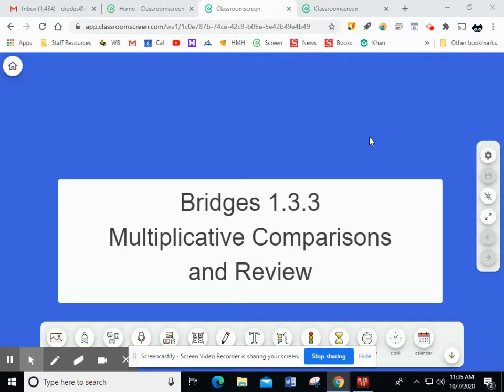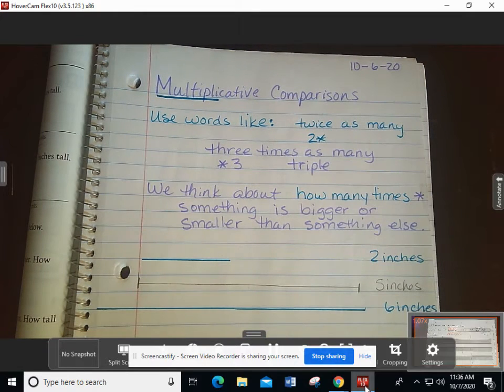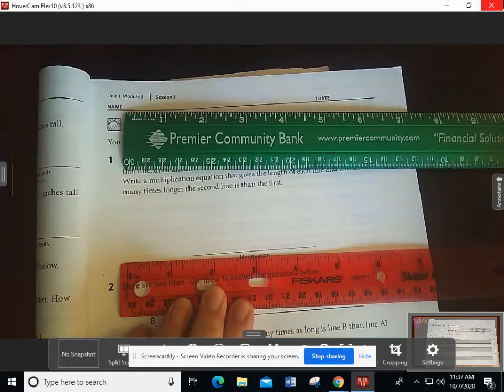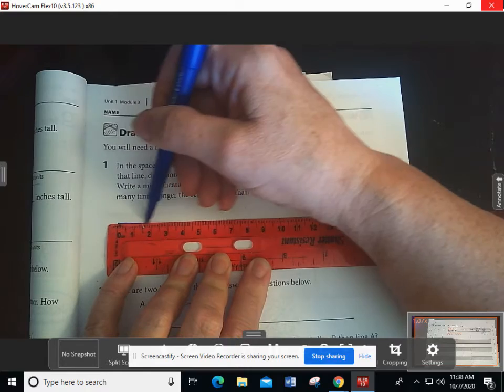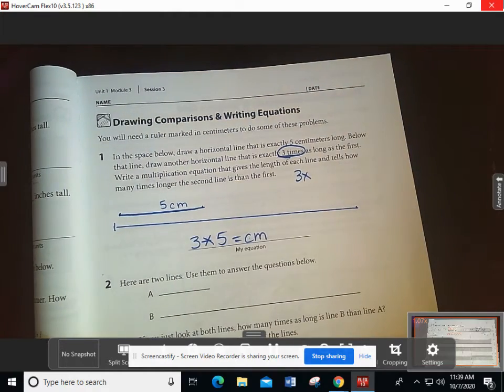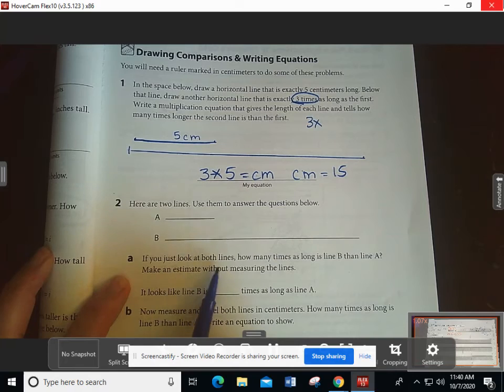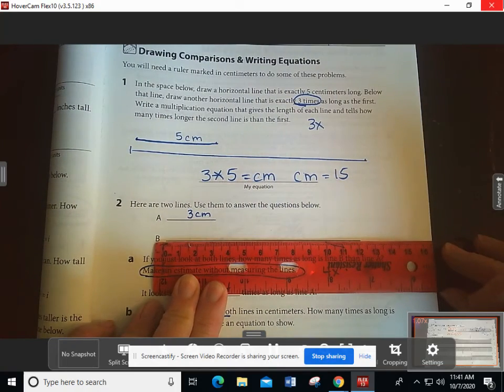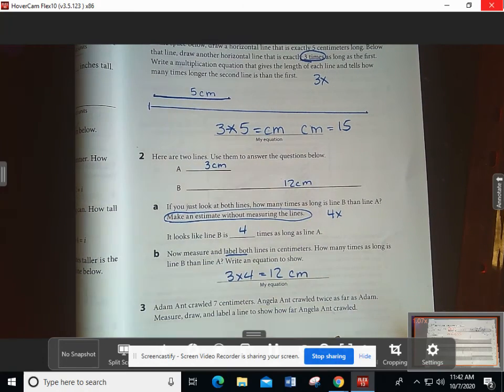Bridges 1.3.3 Multiplicative Comparisons, part 2